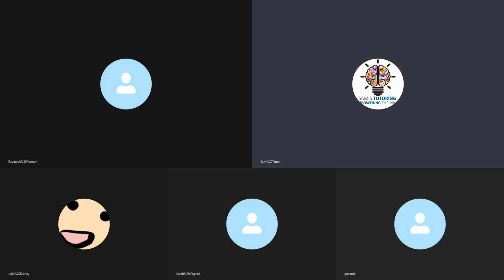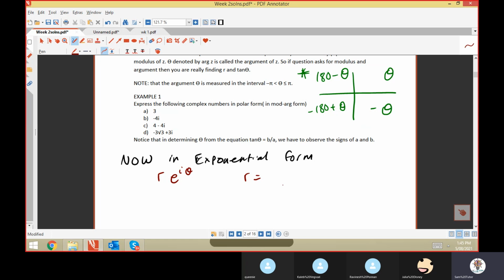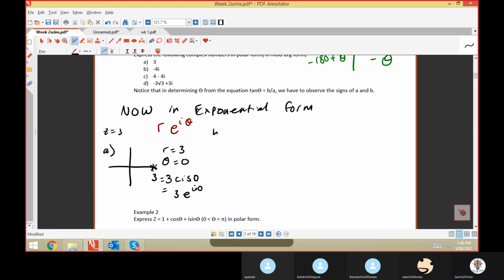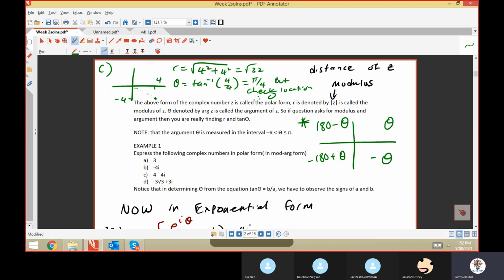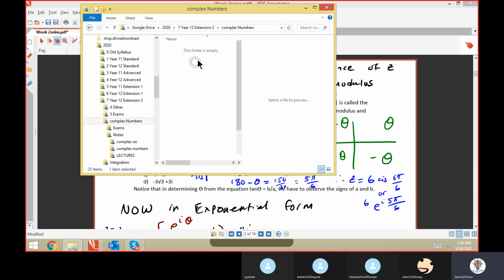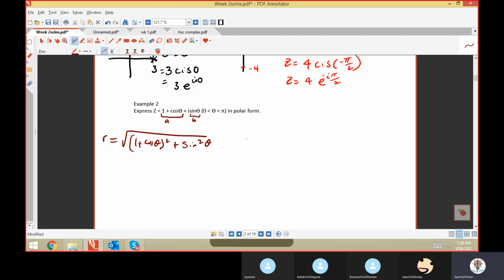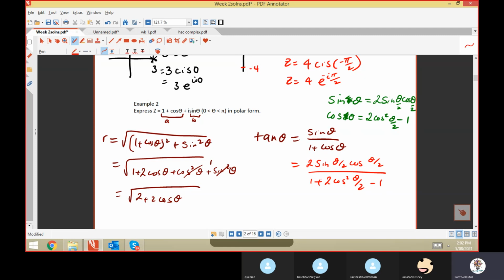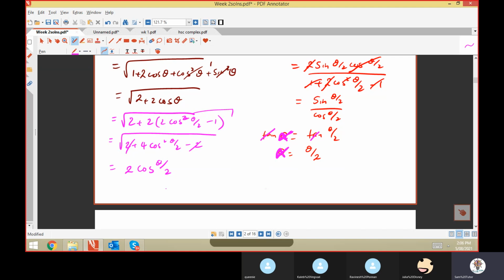Year 12 || Extension 2 || Complex Numbers